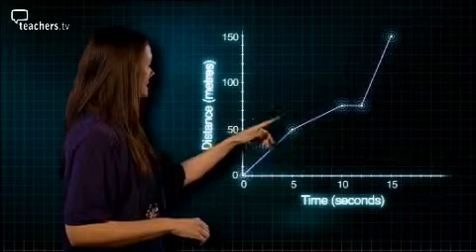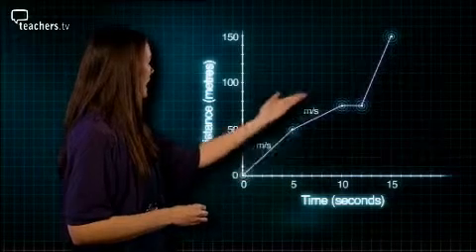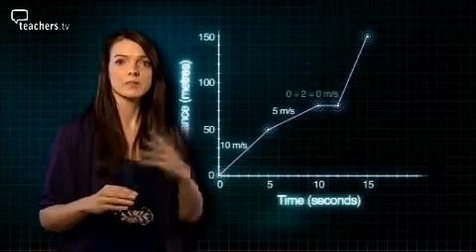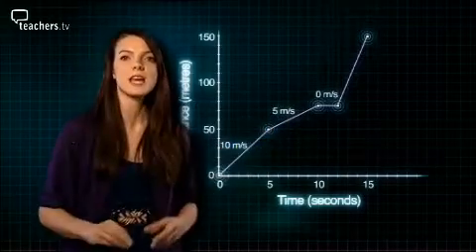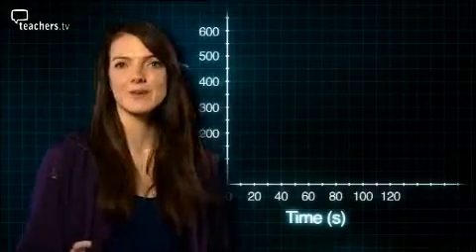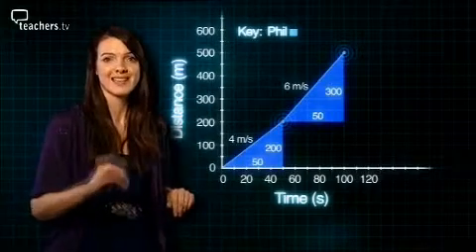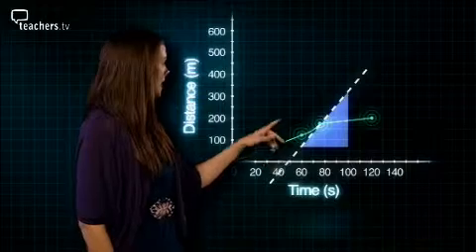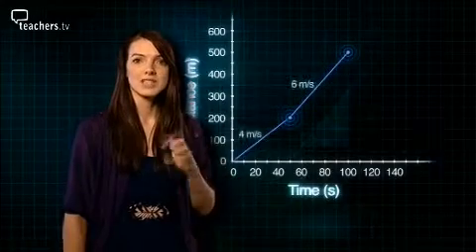Teachers TV: Distance/Time Graphs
Distance/time graphs are shown through the example of measuring sporting fitness, in a video feed used with KS4 maths students. Fran sends Dave off the gym to do some exercise and to send through data to plot distance/time graphs. Dave races two students in a 200 metre sprint, a 1,000 metre run and a stint on the rowing machines. Fran plots graphs for each activity and can see Dave's slow progress compared to that of the students. Back in the studio, the gradients of the graphs reveal that although the student rower was consistently faster, Dave was faster for the first minute. Licensed to CPD College Ltd.